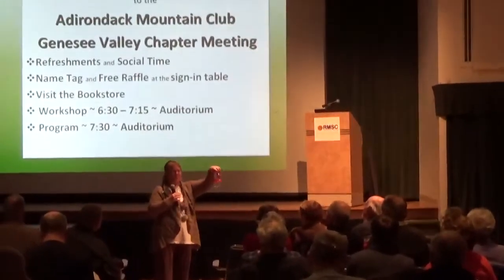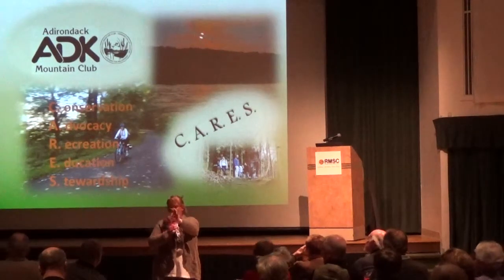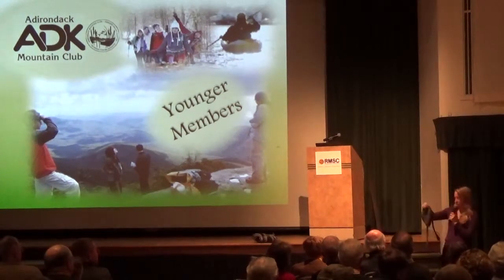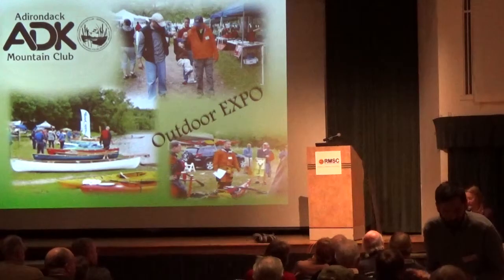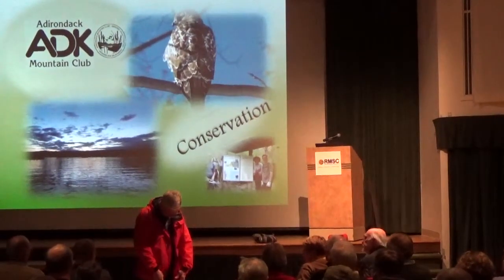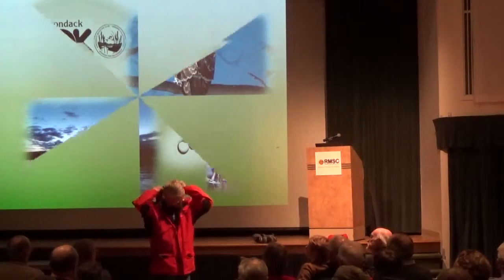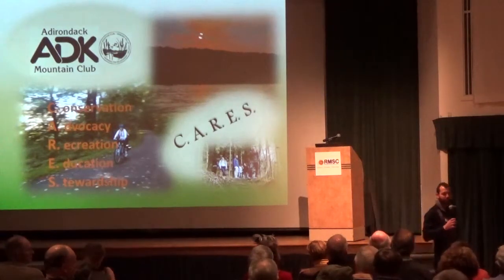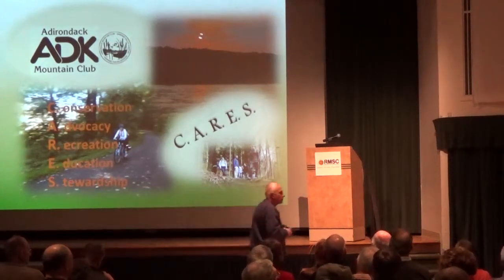ADK GVC Meeting 2015_01_14 part 1 of 3 - Workshop - My Favorite Winter Gear Item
This video is part 1 of 3 recordings of the Jan 14, 2015 meeting of the Genesee Valley Chapter (GVC) of ADK. The meetings are open to the public. For more information about meeting times and previous recorded meetings go
Workshop Topic Description:
My Favorite Winter Gear Item
It’s show-and-tell time!
Bring one or two of your favorite outdoor gear items to the workshop preceding the January Chapter Meeting. These could be recent purchases or gifts, or perhaps something classic you’ve owned for quite a while.
Also, feel free to bring an item you’re not so happy with too so you can warn everybody else. You only need to spend a minute or two showing and talking about your favorite item. Last time, we had very good participation and it was lots of fun!
6:45pm Workshop